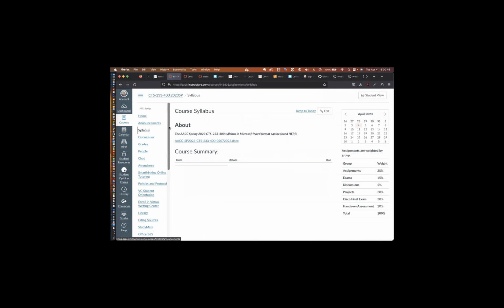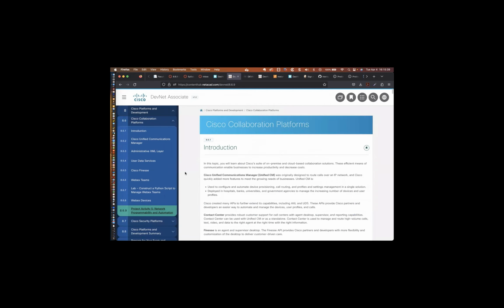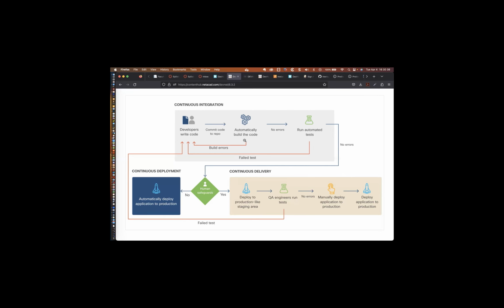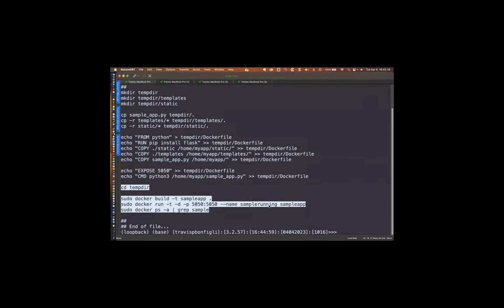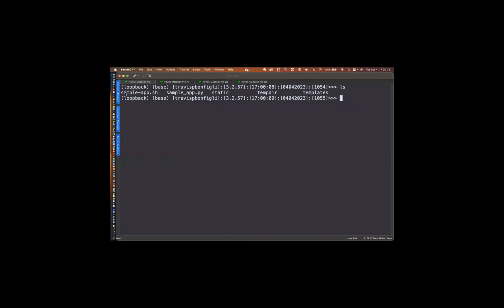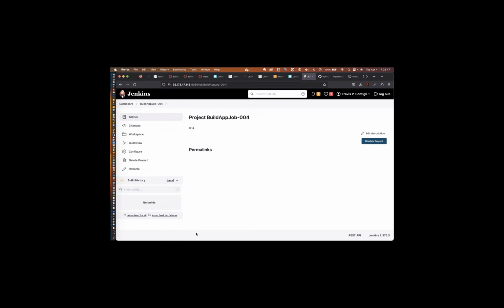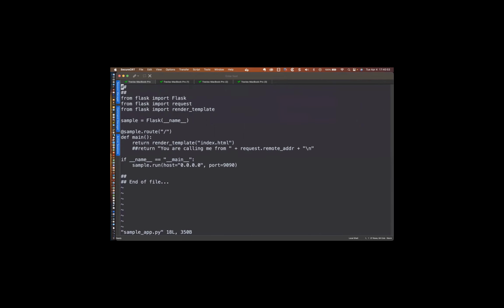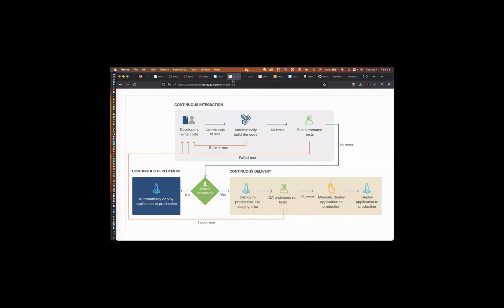AACC - Spring 2023 - CTS-233-400 - Week #9 - Weekly Zoom Meeting Tag Up & Recording - 04042023